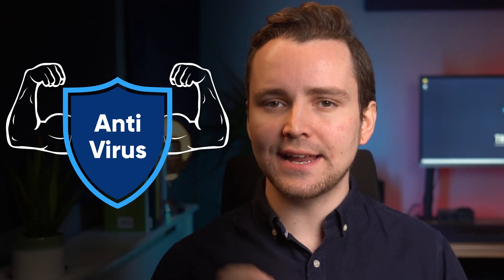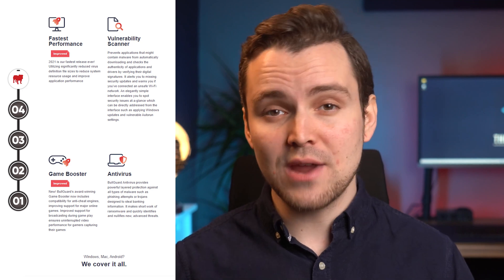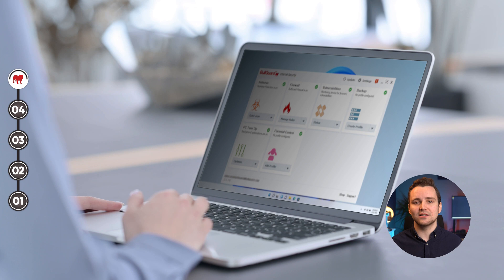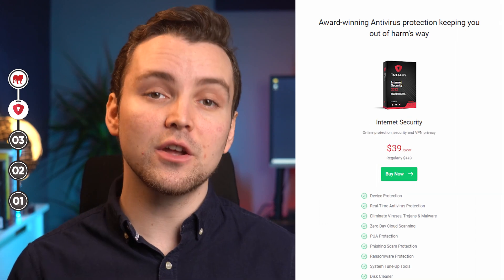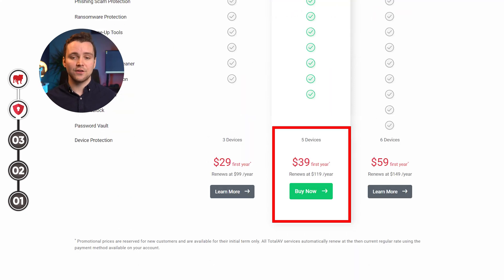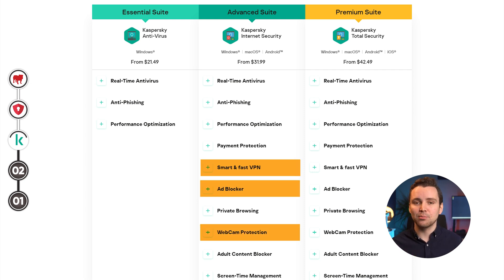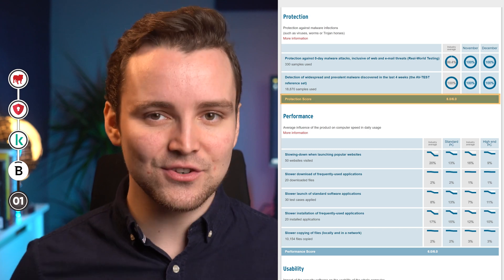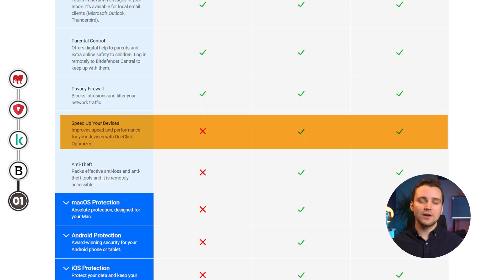Best Antivirus for Windows 10 & 11 // Top 5 Excellent Picks! (2022)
🔥Here are the best antivirus for Windows 11 & 10 👇 (official links)
👉 4) Get TotalAV: no link
👉 5) Get BullGuard: no link

1) Norton is our top-rated antivirus solution. It is probably the biggest name in the world of digital security.  Like most antivirus solutions, Norton Antivirus also provides features based on your chosen plan.

2) Bitdefender ranks second on our list. It has been one of the best antivirus tools for years, so it’s no surprise that it’s one of the best options to protect your Windows 11.

3) Kaspersky is another brilliant one. Despite being one of the older players, it remains an incredible option for protection against all sorts of digital threats on Windows 11.

These are our top three antivirus picks.

Also, leave a comment to tell us about your favorite antivirus software.

⏩ VIDEO CHAPTERS

00:00 Intro
01:21 BullGuard
02:49 Total AV
04:39 Kaspersky
05:53 Bitdefender
07:45 Norton